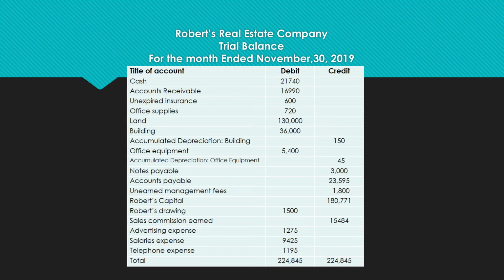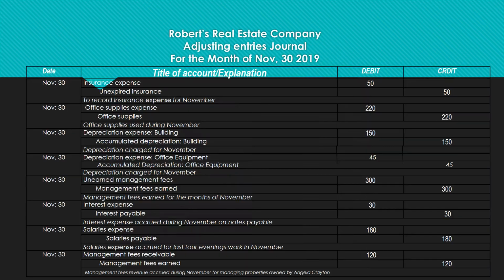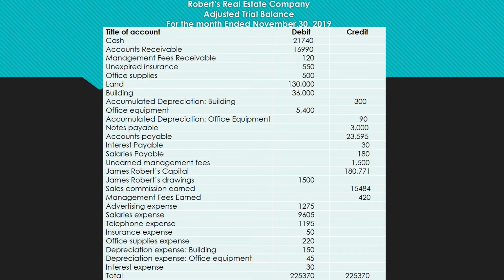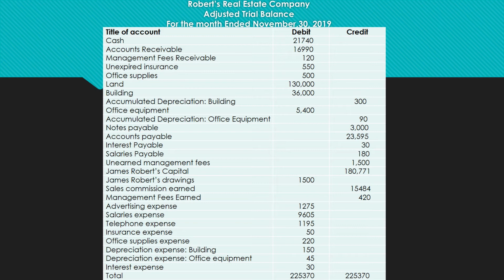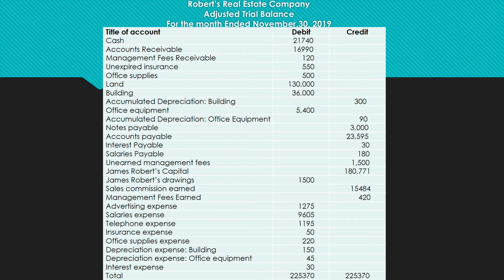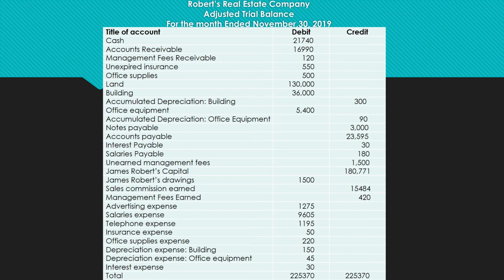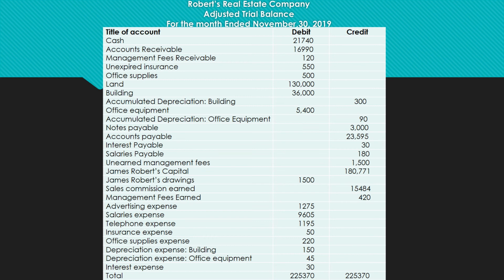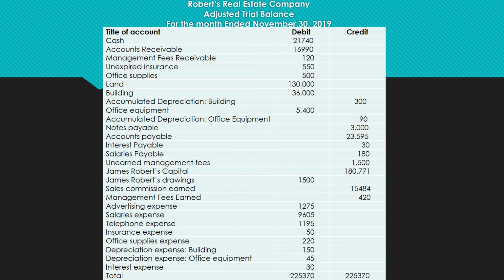Accounting Subject Lecture 4: Adjusted Trial Balance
In this lecture, I have discussed about the preparation of adjusted trial balance after passing adjusting entries at the end of accounting period.